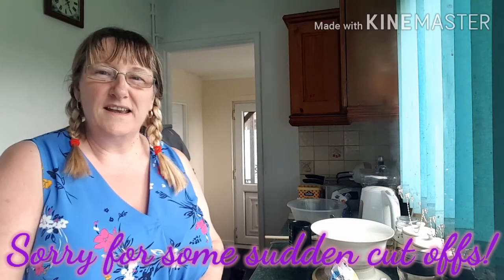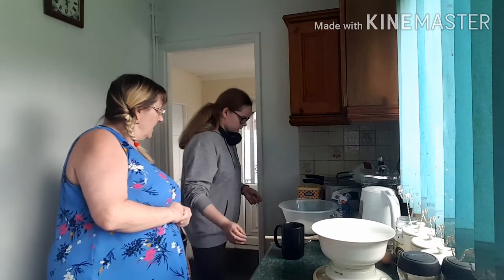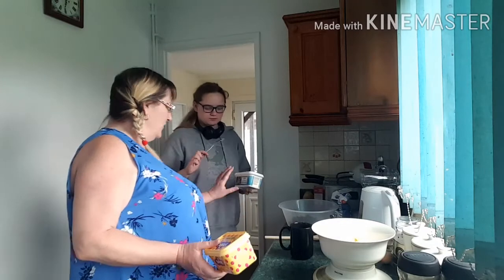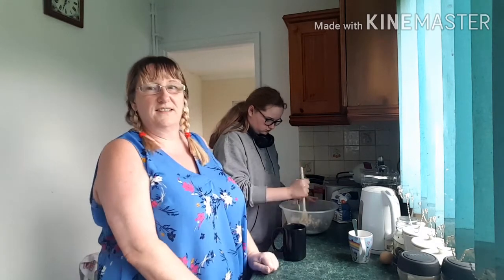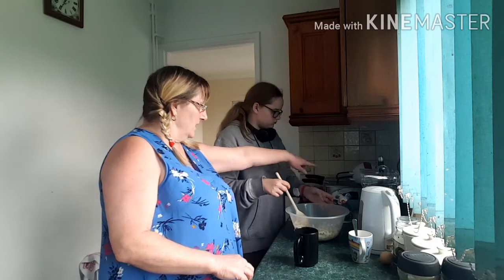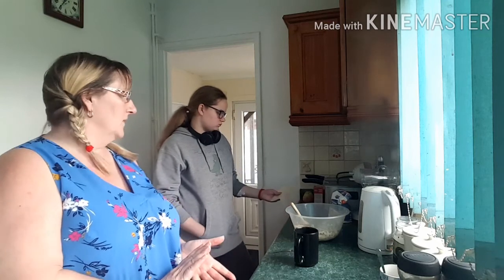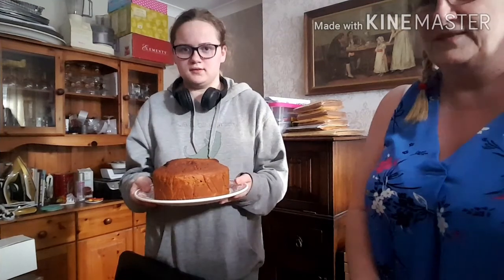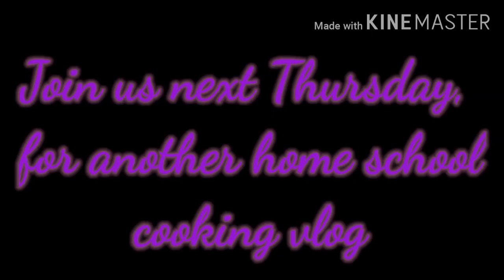Homeschool cooking ... fruit cake.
Home school cookery lesson with Sian.
She made a fruit cake with tea.